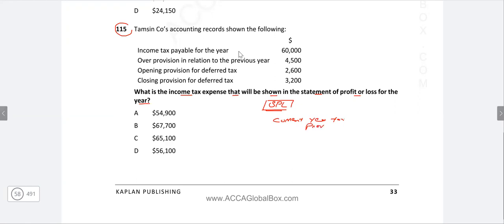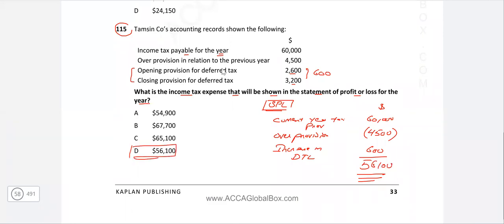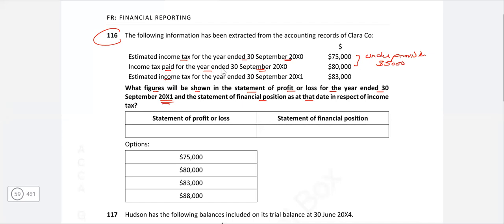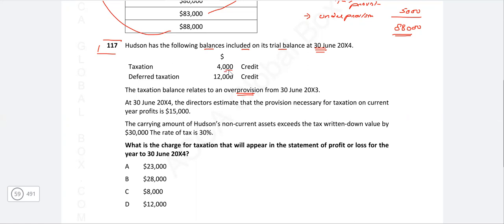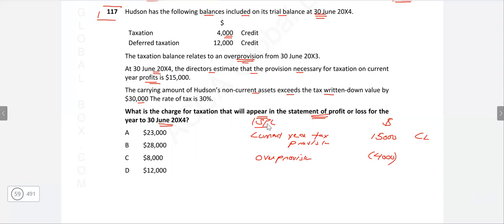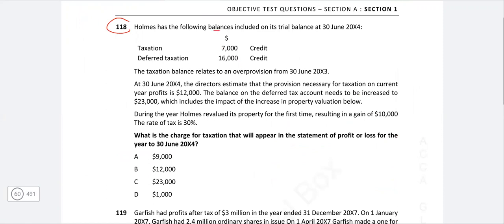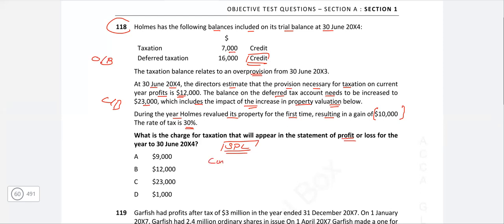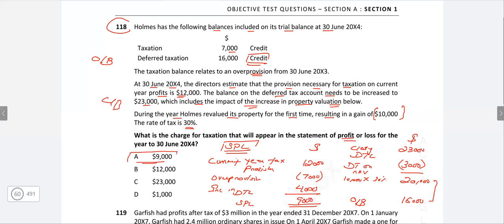Income Taxes | IAS-12 | Financial Reporting (FR)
IAS - 12 is one of the most important standard of FR exam. These are easy and absolute marks if handled with appropriate exam technique. Watch the series of IAS-12 lectures and secure easy marks.